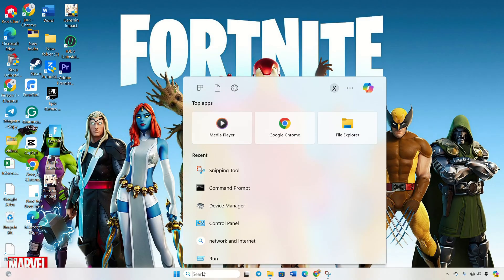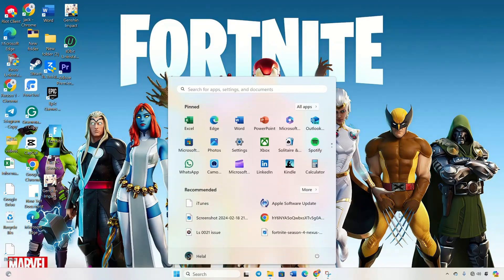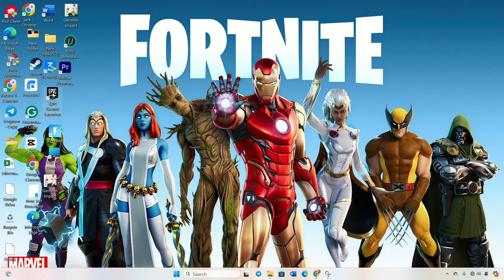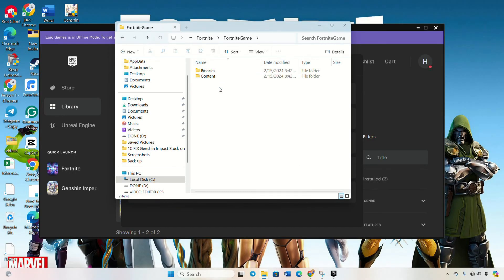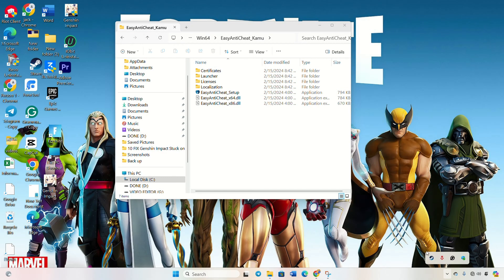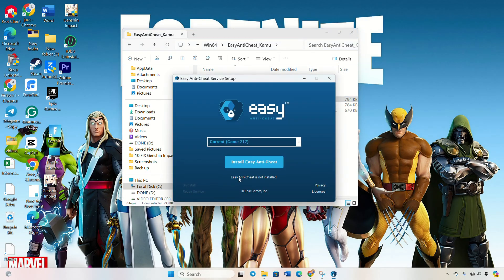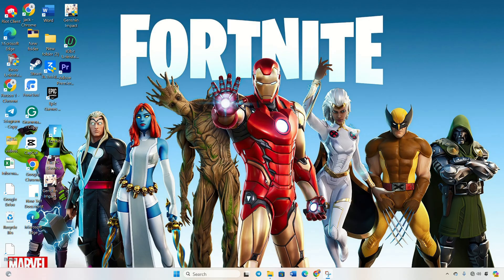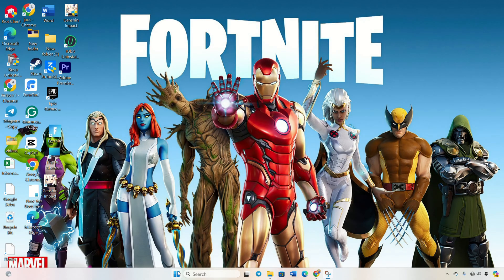How to Fix a File Corruption Has Occurred in Fortnite on Windows PC | Fortnite Corrupted Files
Facing Fortnite file corruption has occurred error on your Windows PC? No worries. I'm here with a solution video tutorial on how to fix a file corruption has occurred Fortnite. Watch the video guide and discover how to solve corrupted data on Fortnite on your PC.

I'm gonna show you how to solve Fortnite corrupted files in this video. So, watch the entire video carefully and follow the process step by step. Learn how to solve corrupt file in Fortnite and the right method to overcome Fortnite corrupted file errors.

00:01- Video intro
00:22- Solution 1: Repair corrupted files
00:53- Solution 2: Anti-cheat
01:50- Solution 3: Repair the game
02:15- Solution ending